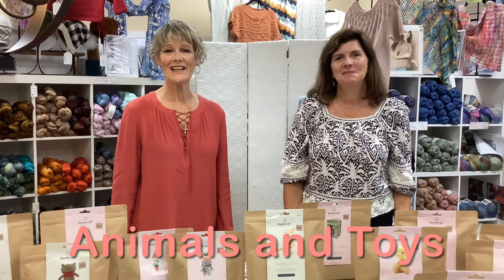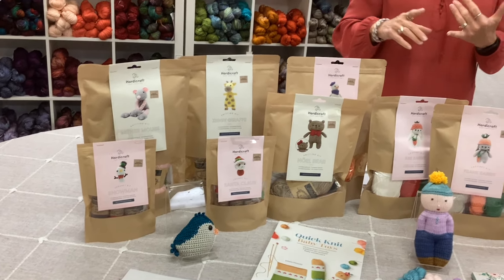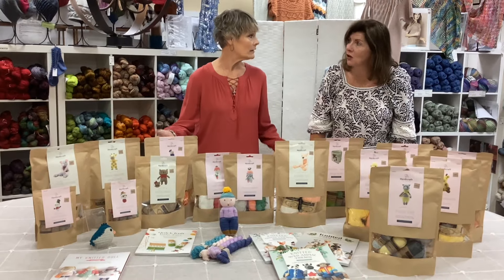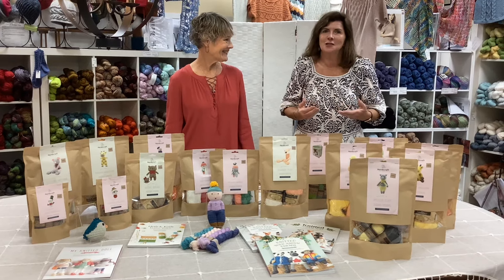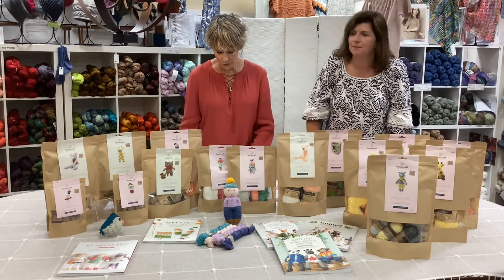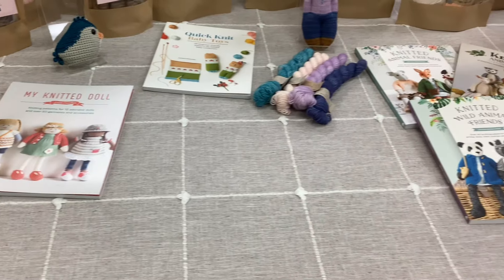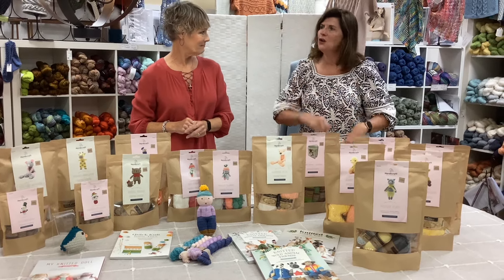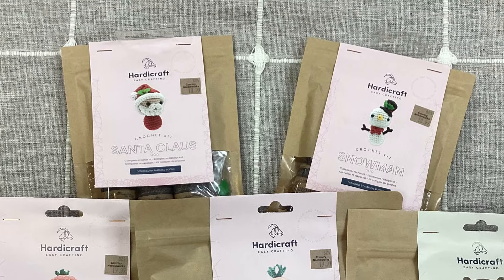9 9 24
We have a different kind of fun this week on Monday Marketplace! Knitted and crocheted animals have become very popular. We have received many different animal kits from Hardicraft, both knitted and crocheted. The yarn in these kits comes from Scheepjes which is a name brand that we have carried. Each kit contains the yarn, instructions, safety eyes and even the stuffing for the project!  We have ordered more kits than those pictured!
We also have a new book called Quick Knit Baby Toys. This book has many characters that are knit in a tube, changing yarn colors and then sculpted to add dimension. We have included a book of 12 knitted dolls to this collection. The dolls have over 50 garments and accessories. Finally, we have 3 books that are animal friends including wild animals. These animal doll patterns have clothes and accessories that are so cute. They would be fun to dress or set on a shelf!

In order to get a better idea of our selection, please stop in the store for a close up look.